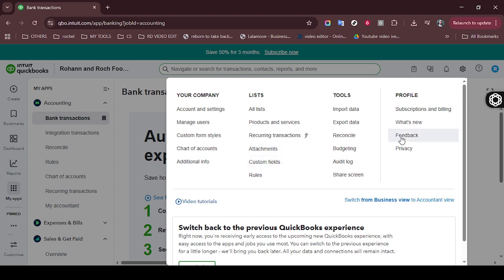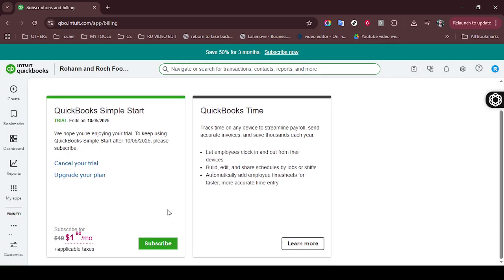How to Delete a Transaction in QuickBooks Online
Need to remove an incorrect or duplicate transaction in QuickBooks Online? This comprehensive 2025 guide walks you through how to safely delete transactions to maintain clean and accurate financial records. Learn how to locate transactions, delete or void them, and understand the impact on your accounts and reports. Whether you’re a small business owner or accountant, mastering transaction deletion helps you avoid errors, keep your bookkeeping organized, and ensure your financial data is reliable. Follow this easy-to-understand tutorial to confidently manage your QuickBooks Online transactions.